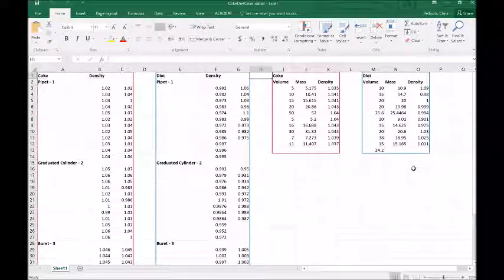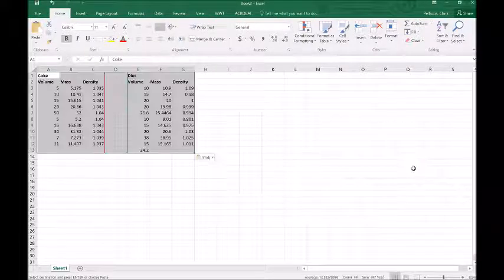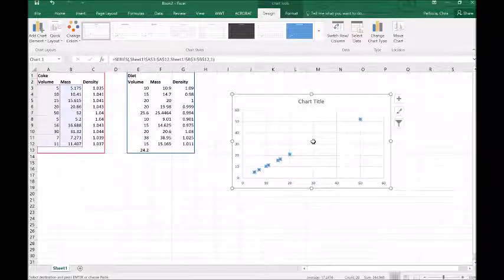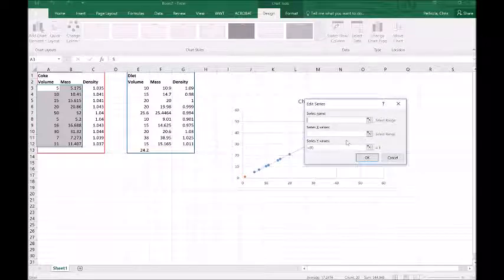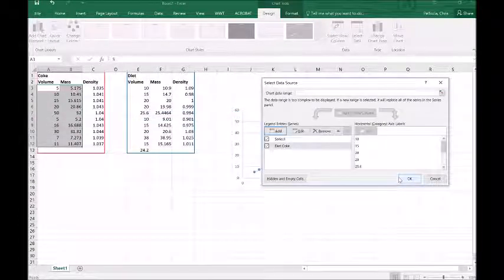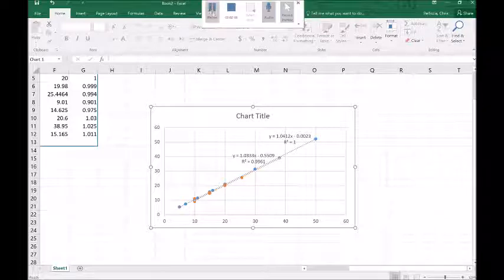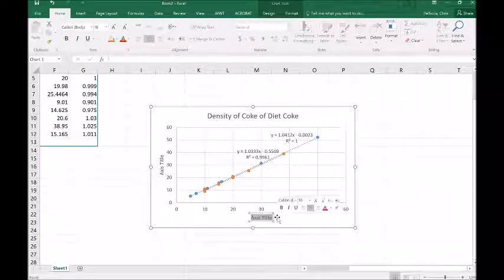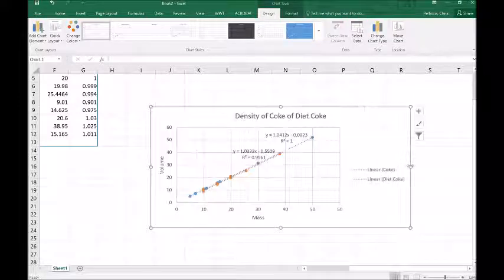Two Sets of Data on One Graph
Some Excel help for Part II of the density lab.

Please note: I labelled the axes backwards. Density is defined as mass/volume, so rise/run should be mass/volume. That is what we graphed, I simply got it backward in naming the axes. Label the y-axis "mass" and the x-axis "volume".